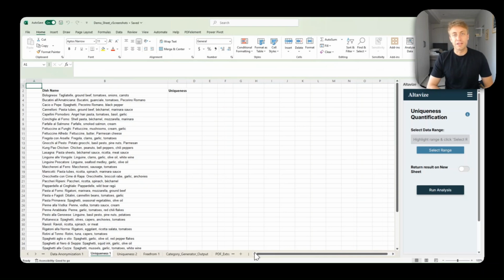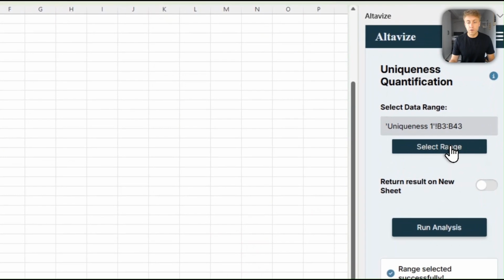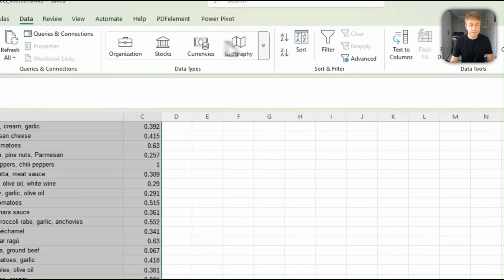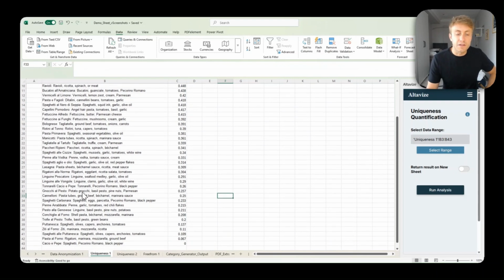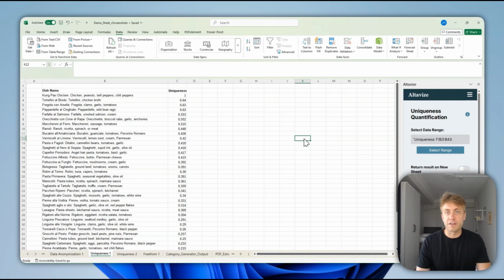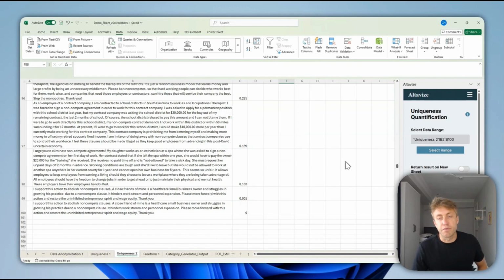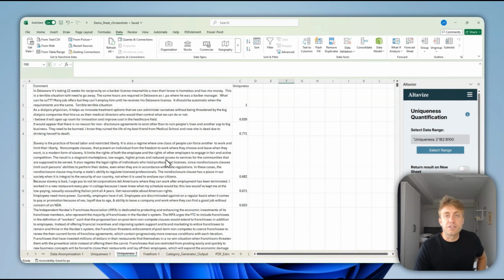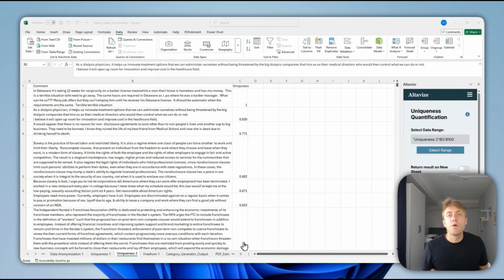Uniquness Quantification Demo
The uniqueness quantification module is an innovative tool for analyzing text data, designed to highlight distinctive ideas that may be underrepresented or unconventional within a dataset, uncovering hidden patterns and novel insights.

Learn more and download at altavize.com